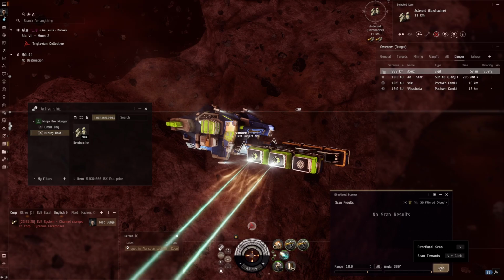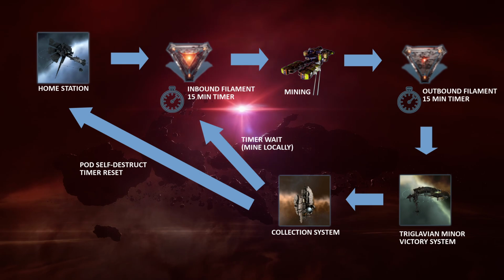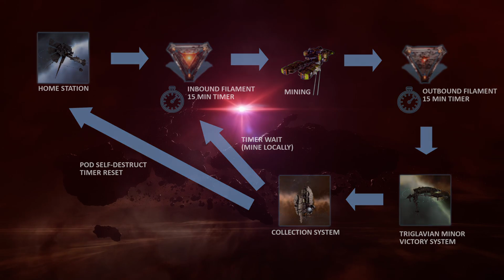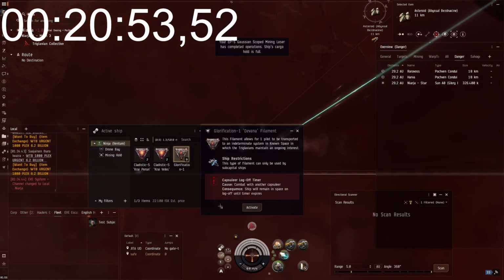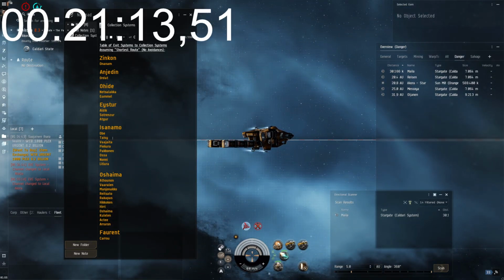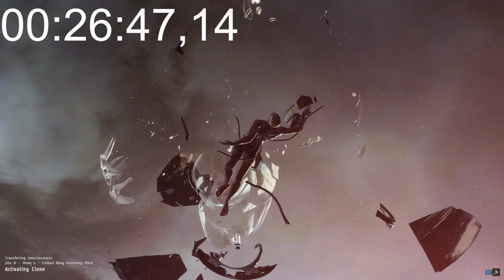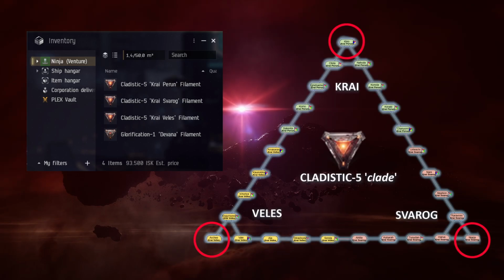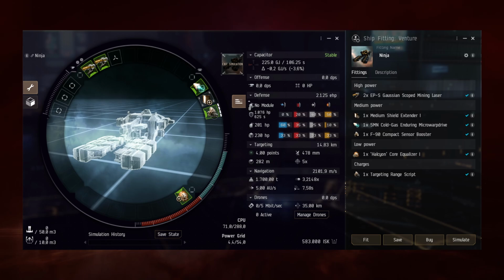Eve Online - Day 1 Alpha ISK Guide: Pochven Venture Mining Deep Dive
Ready to turn Pochven into your ISK-making playground? In this video, I cover everything you need to master ninja mining in Triglavian space: from navigating Pochven with inbound and outbound filaments, setting up efficient collection systems, to fitting a Venture that’s perfect for alpha clones. Learn how to safely mine high-value ores and maximize your profits.

Chapters:

0:00 Intro
Venture Mining Pochven Day 1 ISK
0:34 Introducing Pochven
Pochven & You
1:23 The Pochven Mining Cycle
The Pochven Dive & Run Cycle
2:56 The Run
Live Demo Run
10:03 Pochven Navigation
Navigating Pochven with Filaments
11:06 Setting Up Logistics
Centralizing Collection Systems and Managing Exit Points
12:26 The Day 1 Alpha Clone Fit
Cheap and Expendable: 600k ISK Venture for Pochven

Eve Online Music
Awesome - Breath of Fire
Rapture - Walkin' In The Park